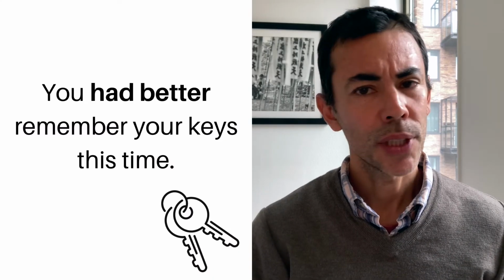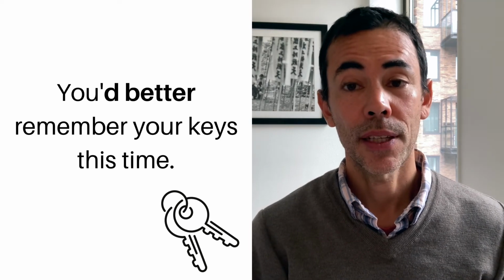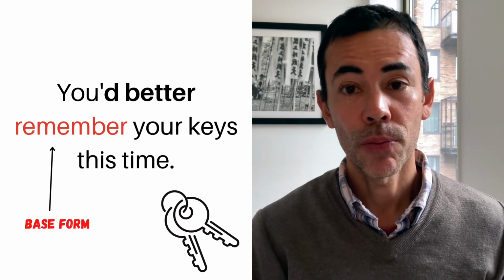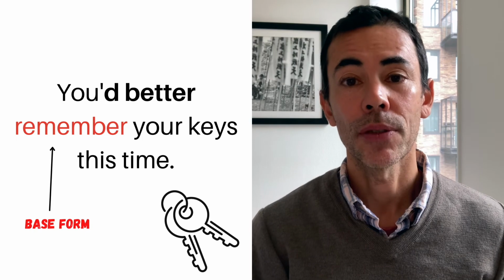SHOULD, OUGHT TO, HAD BETTER, COULD | Modals Of Advice | English Grammar Made Easy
Learn about the modal verbs of advice - SHOULD, OUGHT TO, HAD BETTER and COULD. Learn how and when to use them with plenty of example sentences to help you understand.

We’ll look at some pronunciation points and a handy tip on how to use HAD BETTER more naturally.